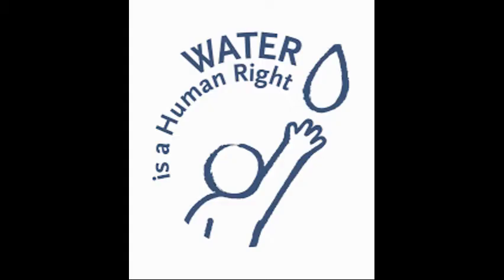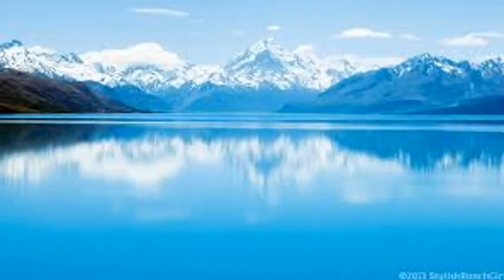Water Safety Mini-Documentary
Water is a fundamental human need. Each person on Earth requires at least 20 to 50 liters of clean, safe water a day for drinking, cooking, and simply keeping themselves clean. Polluted water isn’t just dirty—it’s deadly. Some 1.8 million people die every year of diarrheal diseases like cholera. Tens of millions of others are seriously sickened by a host of water-related ailments—many of which are easily preventable.The United Nations considers universal access to clean water a basic human right, and an essential step towards improving living standards worldwide. The quality of our water is directly linked to the quality of our lives. Wetlands and soils filter water while rivers transport it. Floodplains and wetlands lower flood peaks in downstream cities. Mangroves, coral reefs protect coasts against storms and flooding. All of these services from nature contribute to our water security, our health and our livelihoods. By supporting clean water initiatives and similar measures that improve our water and wastewater treatment systems, we can each have a hand in ensuring clean, safe water for ourselves, our families and our communities.